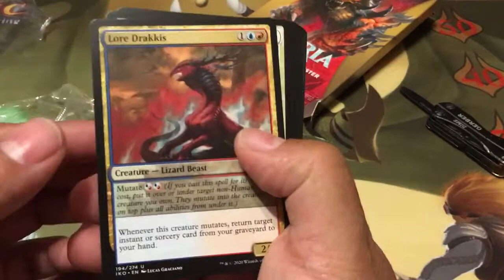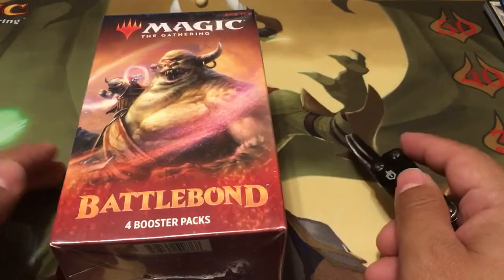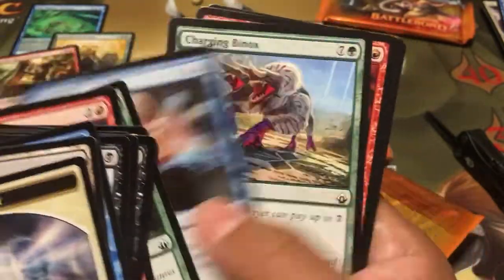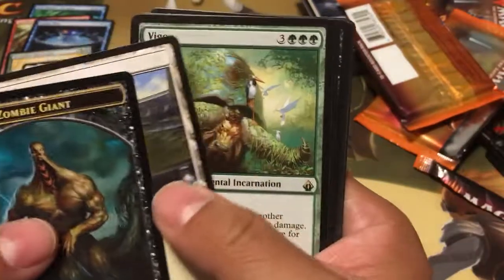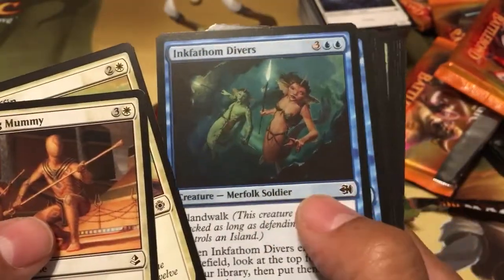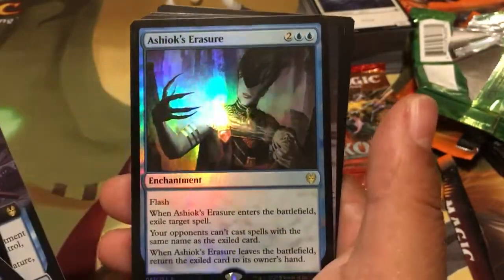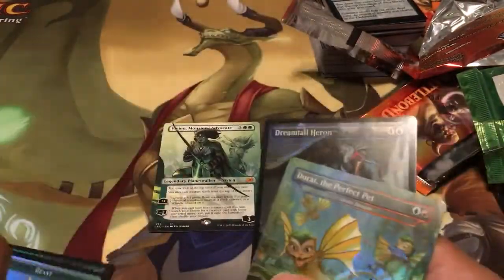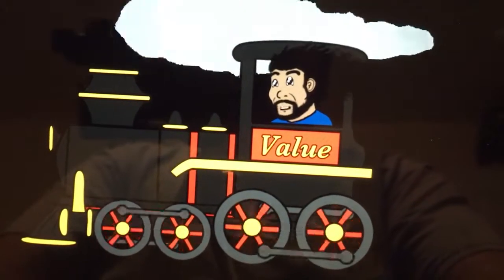Schlub Unboxes: MtG Walmart Haul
The world is burning. Let’s crack some packs.